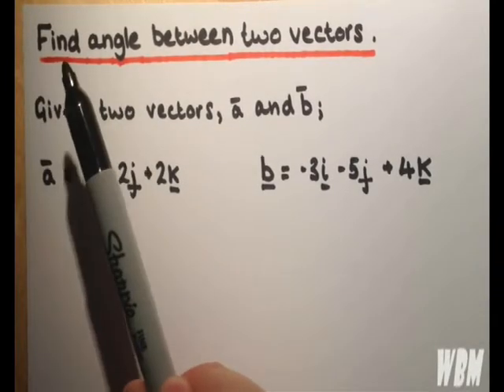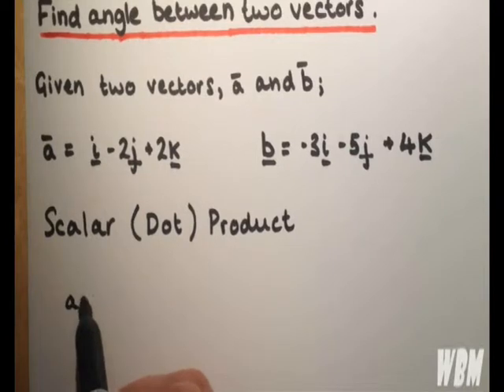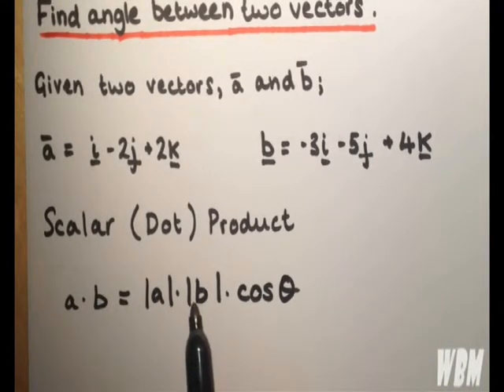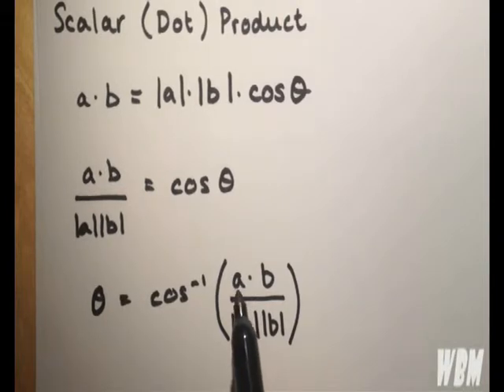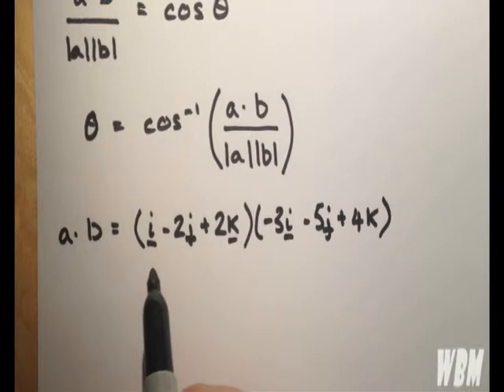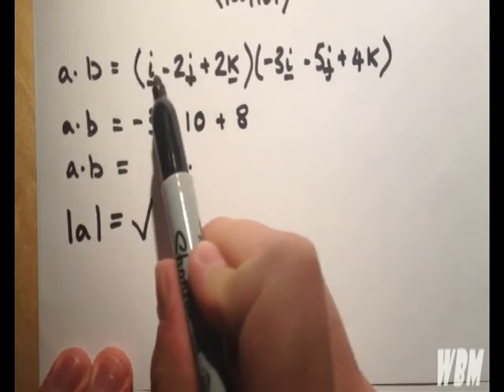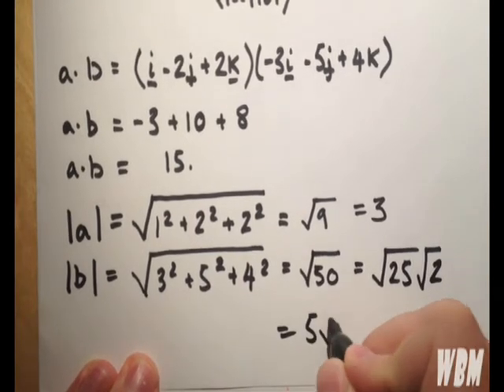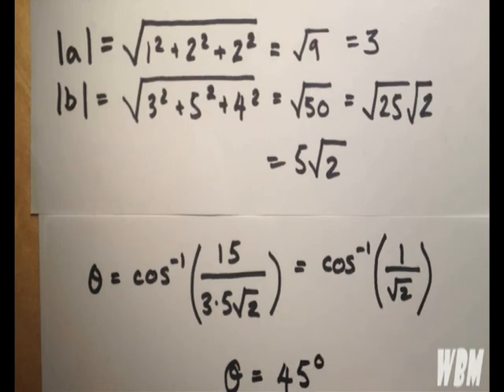Angle Between Two Vectors using Scalar ( Dot ) Product